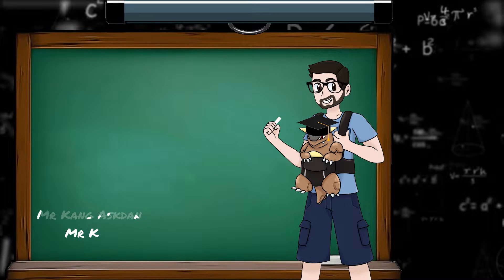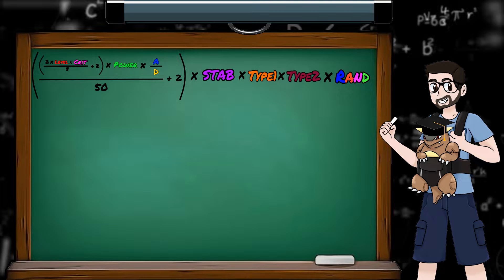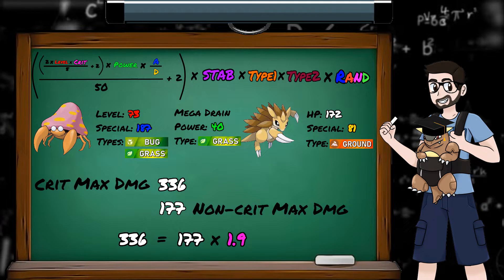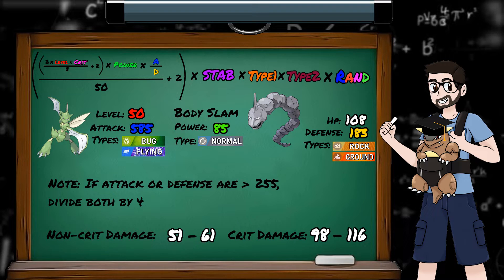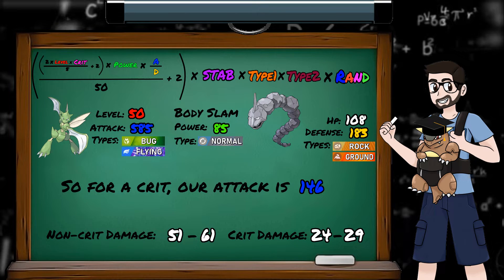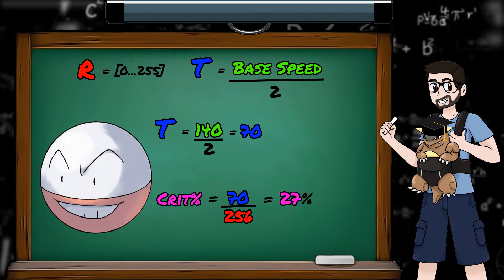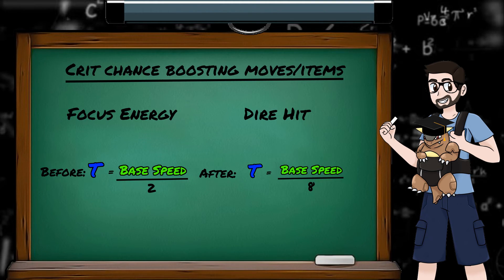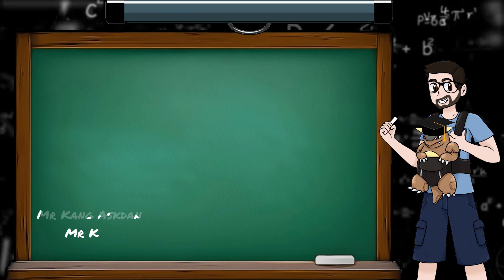How are critical hits calculated in Pokemon Gen 1? | PokéMaths | Episode 2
A deep dive into how Critical Hit calculations are performed in Pokemon Red, Blue and Yellow.

Type icons: @SteveMPlays